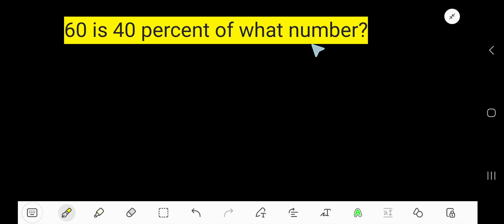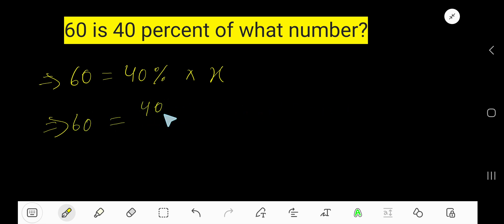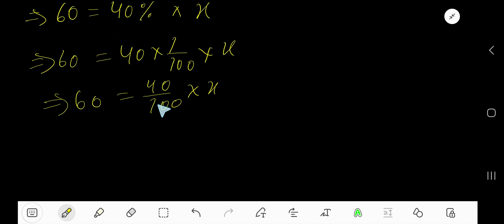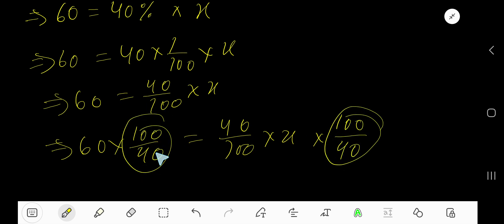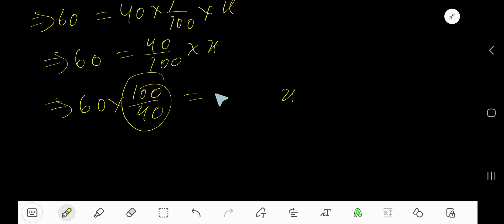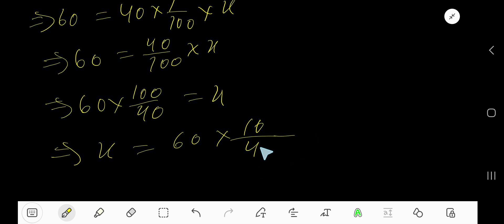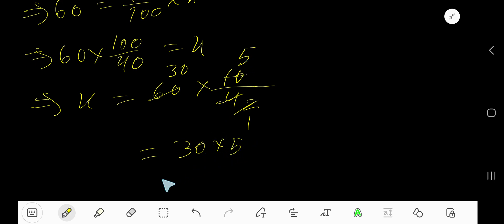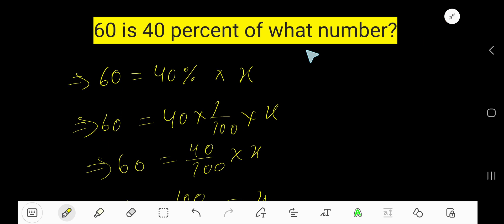60 is 40 percent of what number?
60 is 40 percent of what number?